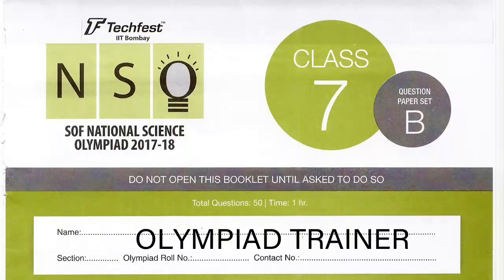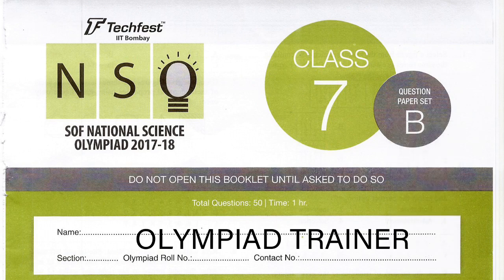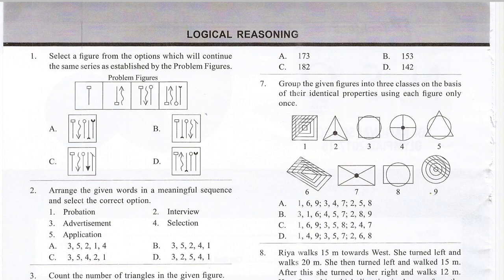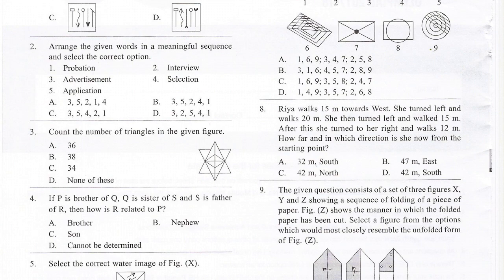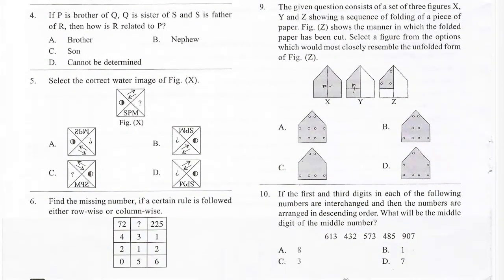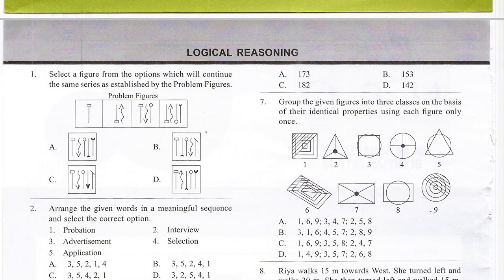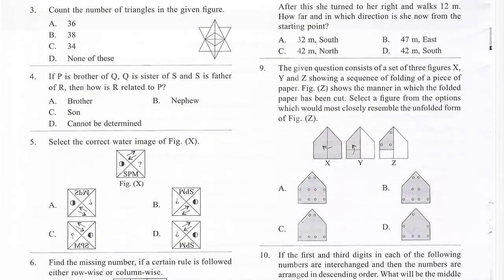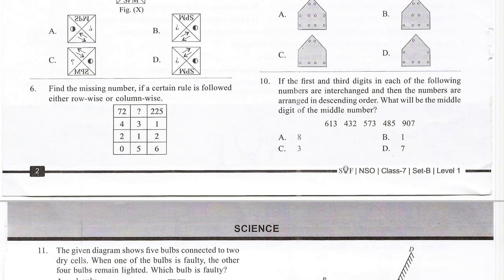NSO Class 7 Question Paper National Science Olympiad Exam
National Science Olympiad Exam Question Paper class 7
Answer key is given at the end of the video.